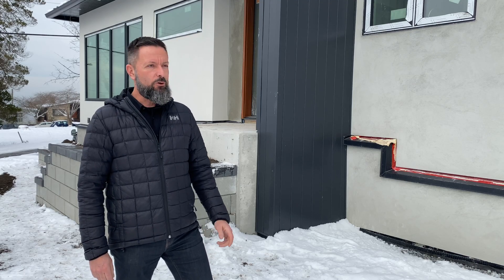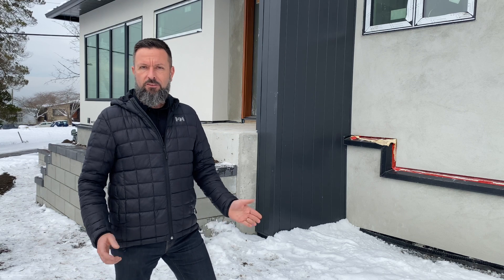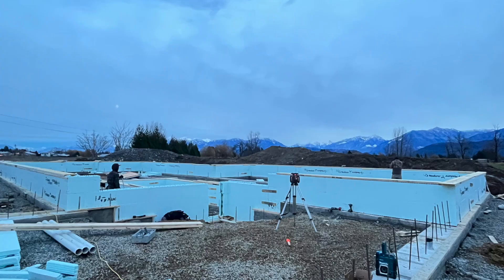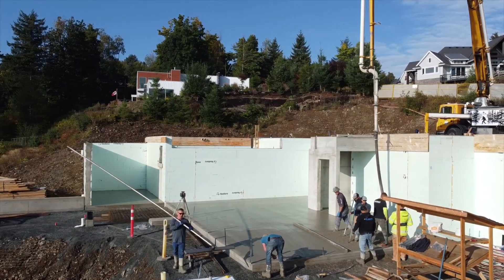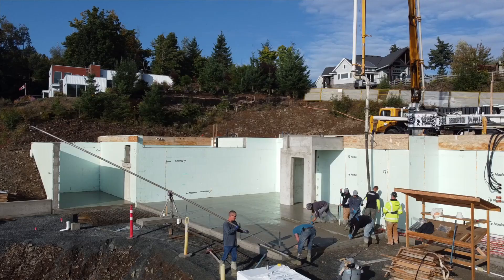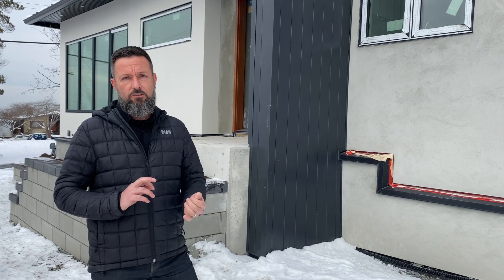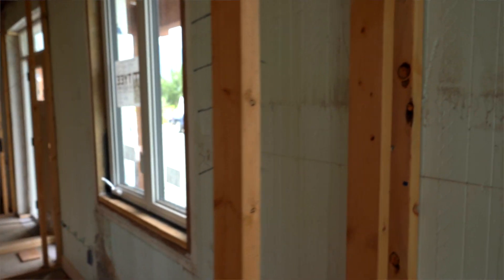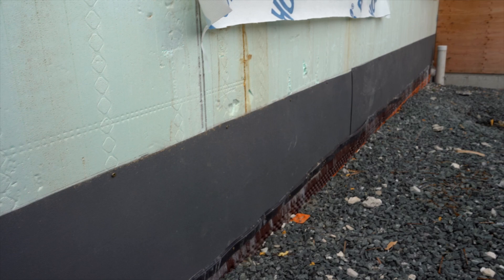Why we like to use ICF in our builds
ICF (Insulated Concrete Forms) is popular in construction because it offers several advantages over traditional building methods. In our latest Alair Insider video, Alair Chilliwack's Chris Klaassen reviews the key reasons we like to use ICF in our custom home builds.